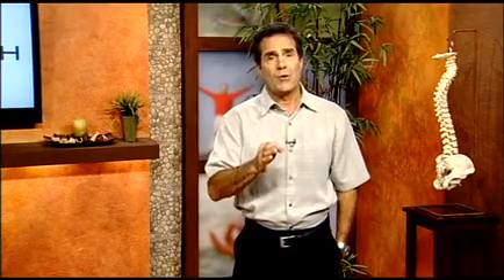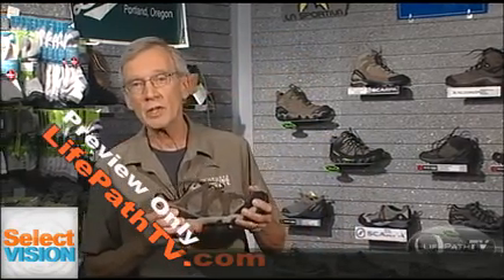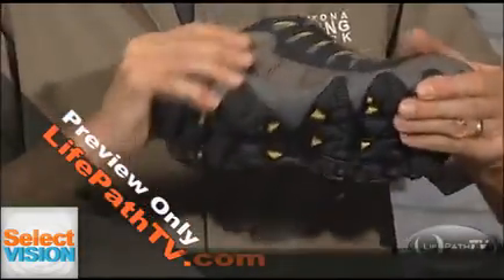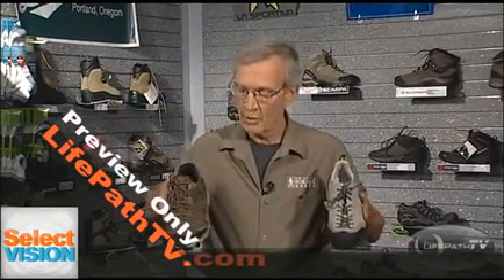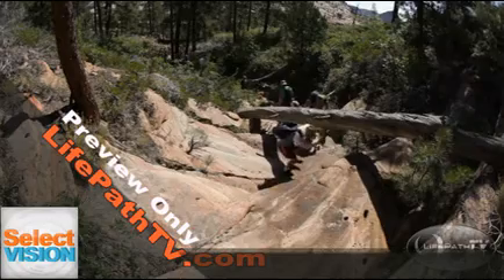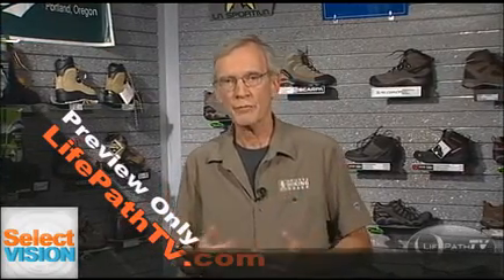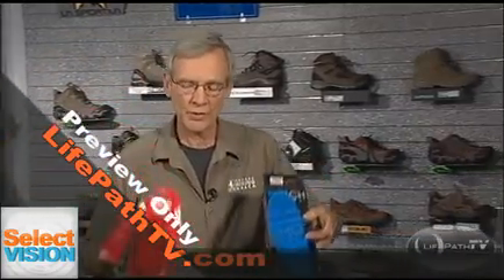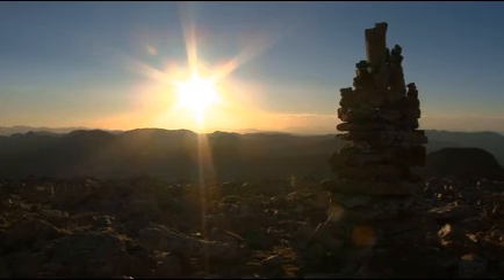Best in Chiropractic Patient Education & Marketing-"A Good Hike with the Right Boots"-LP1308S4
Preview of LifePath TV's-Episode August 2013 Hiking is a great form of exercise. But choosing the right footwear for those feet can make the difference between enjoyment or suffering. Jim Holt of the AZ Hiking Shack will share his expertise to get you off on the right foot. To preview additional stories available from LifePathTV related to Chiropractic, the Chiropractic Lifestyle, the role Innate plays in Chiropractic, subluxation, and the history of chiropractic with both DD and BJ Palmers role, including stories on proper diet and nutrition, exercise, stretching, and posture. The LifePath collection is available exclusively on SelectVision by LifePath. LifePath, is the leader in not only chiropractic education, but in office marketing, patient referrals, and in patient retention. Turn your TV into the best marketing tool in your office.